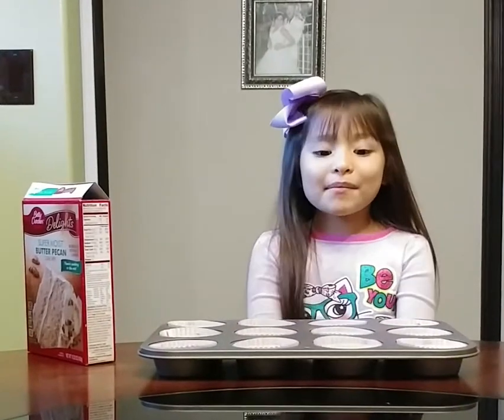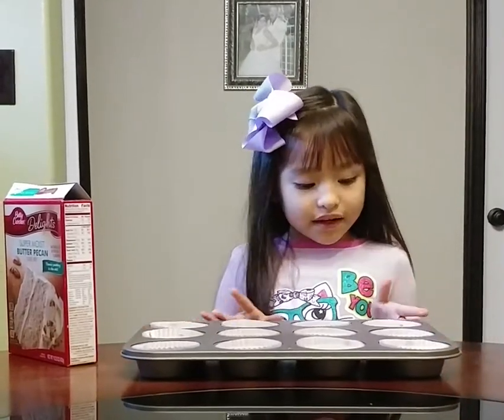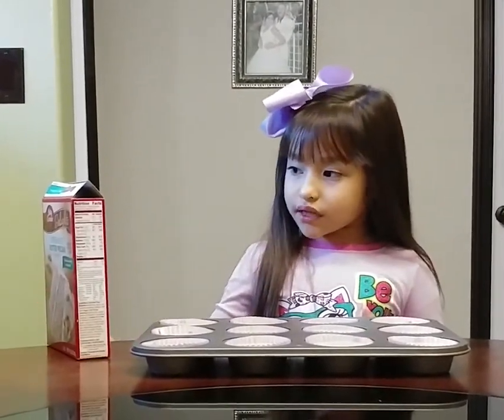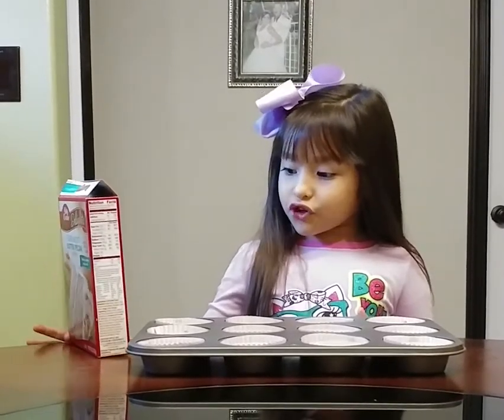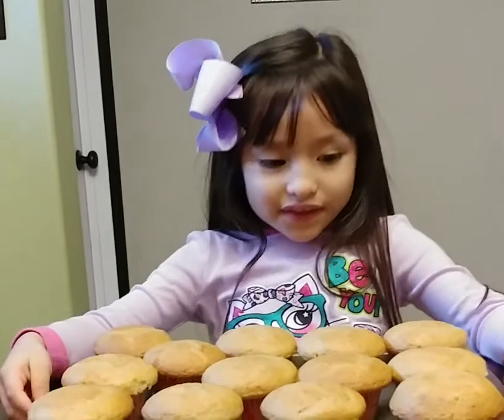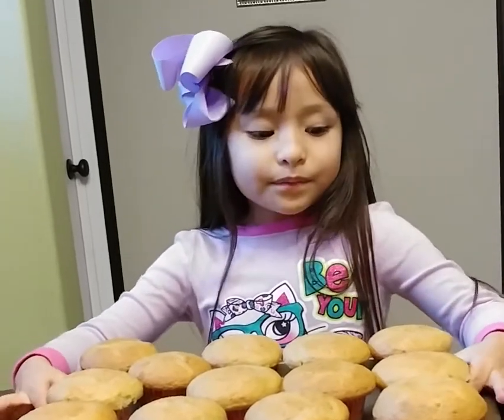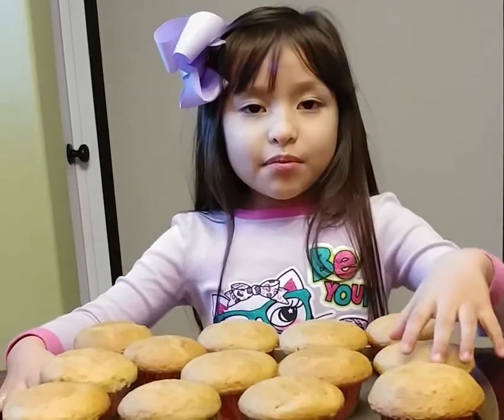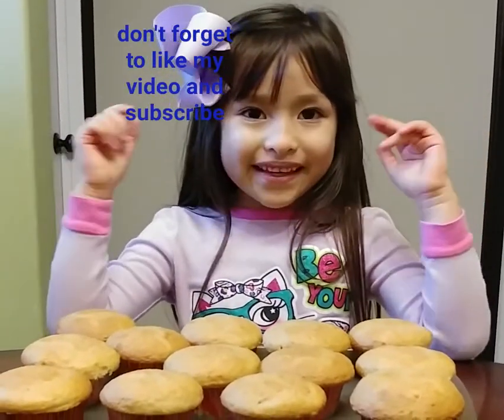Super Easy cupcake recepie lol